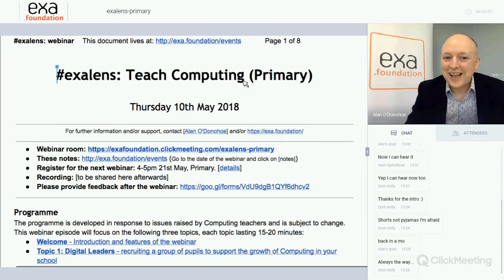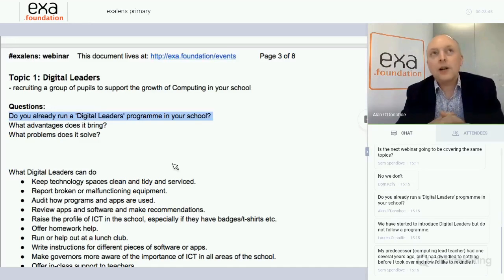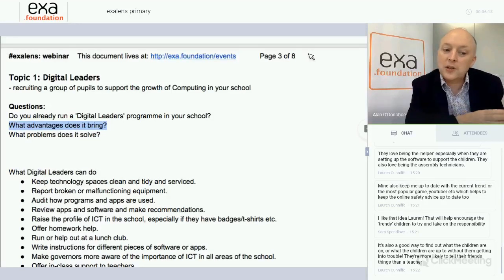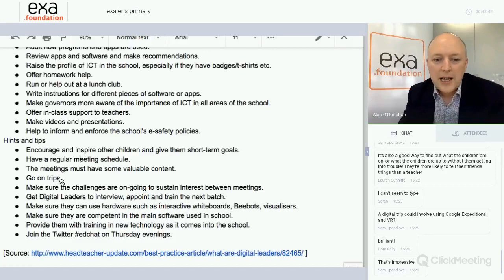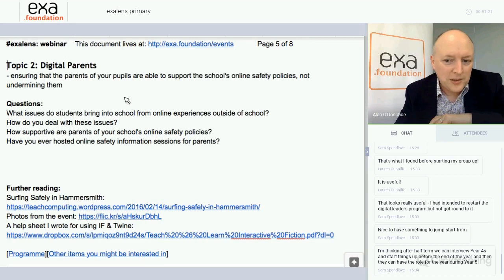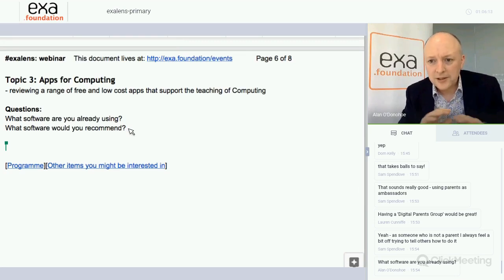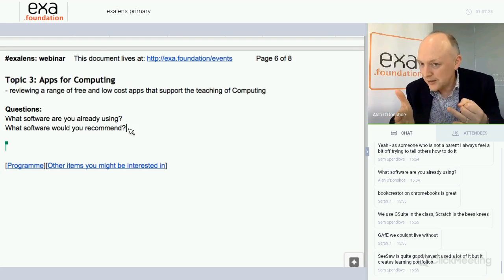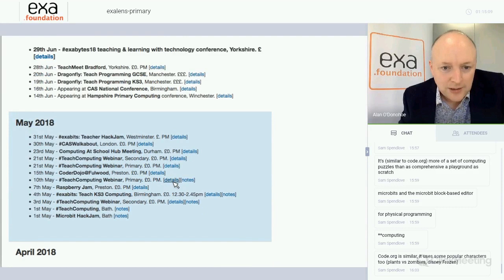exalens: Teach Computing (Primary) 10May18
Programme
- Welcome
- Topic 1: Digital Leaders - recruiting a group of pupils to support the growth of Computing in your school
- Topic 2: Digital Parents - ensuring that the parents of your pupils are able to support the school's online safety policies, not undermining them
- Topic 3: Apps for Computing - reviewing a range of free and low cost apps that support the teaching of Computing
- Close